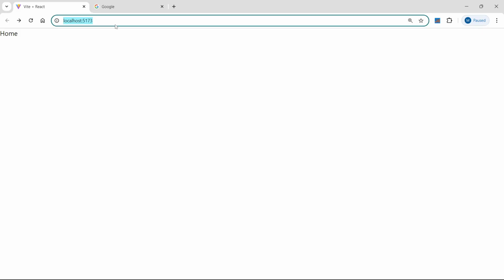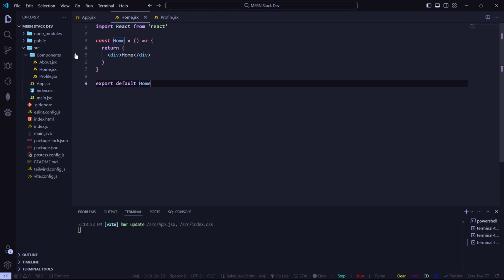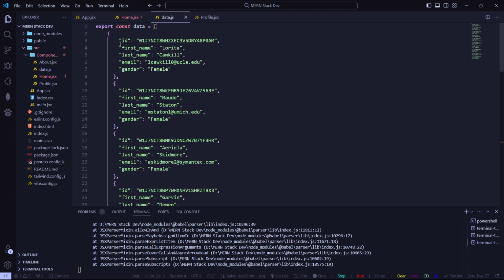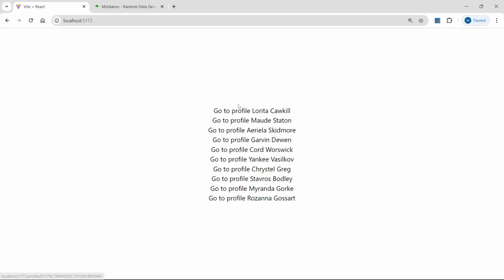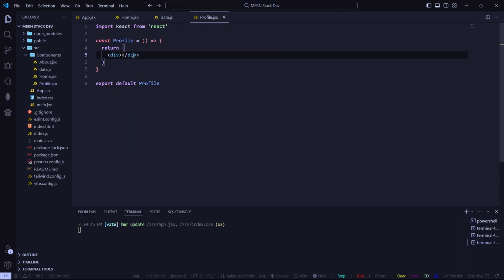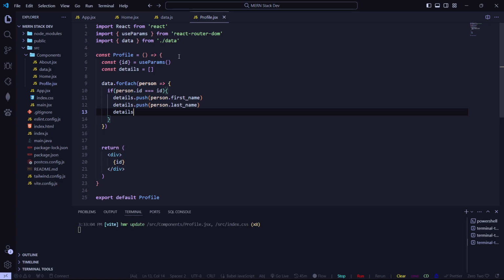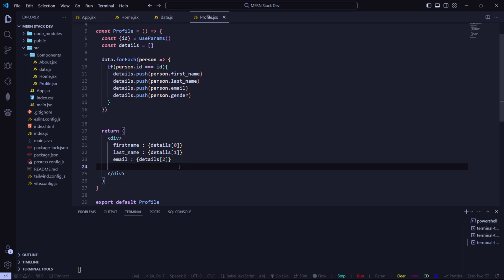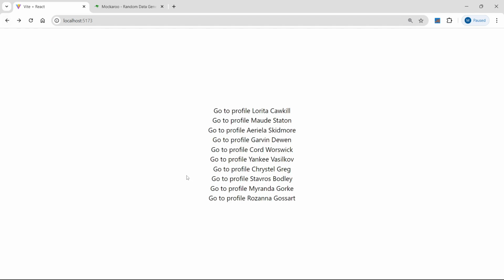Dynamic Routing in ReactJS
Dynamic routing is a powerful technique used in web development to handle navigation and rendering of pages based on changing parameters.